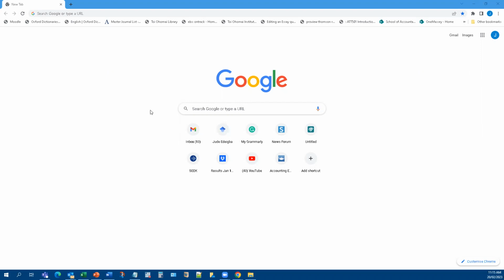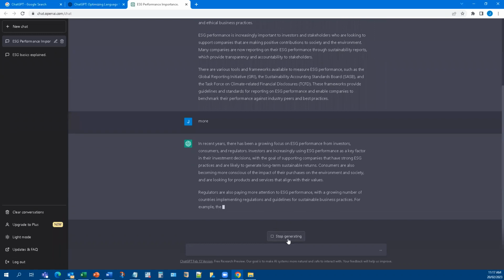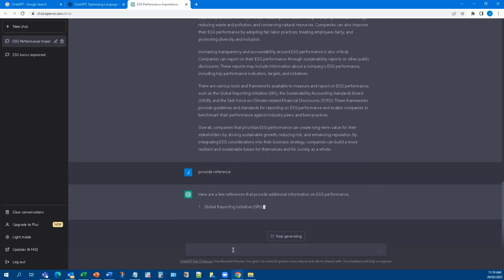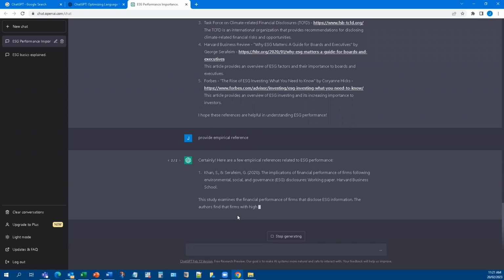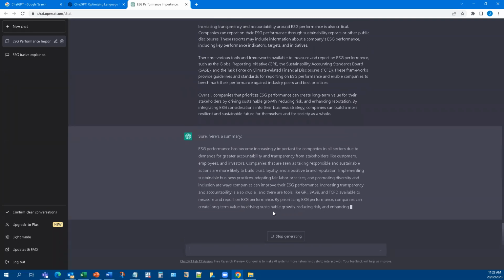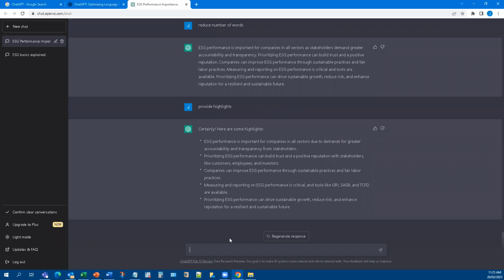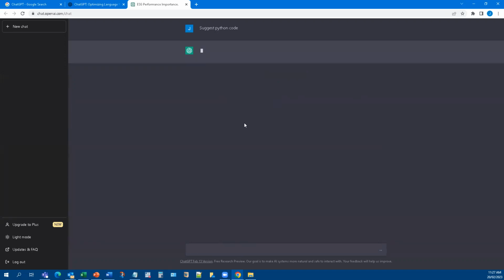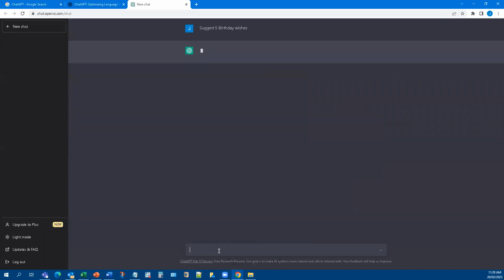How ChatGPT works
How to use ChatGPT, ChatGPT is not working, Using ChatGPT for research.